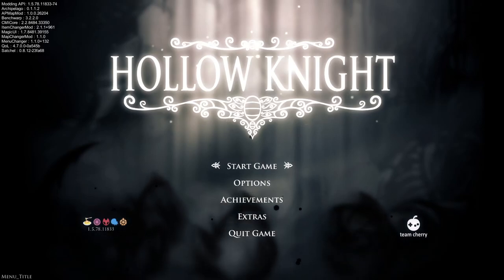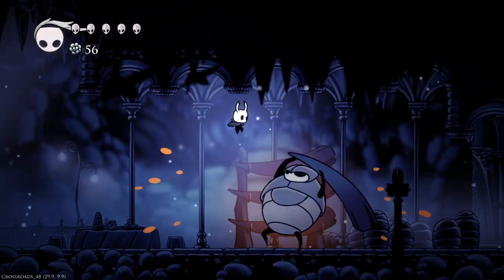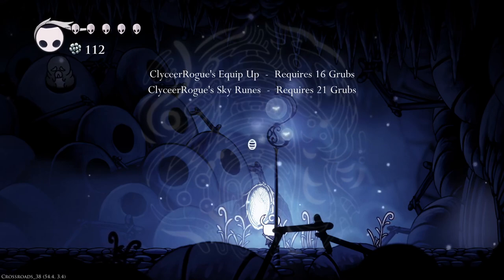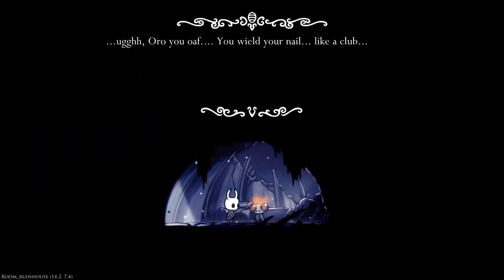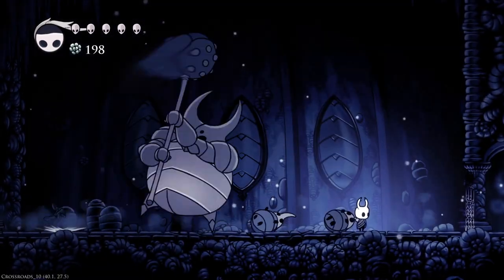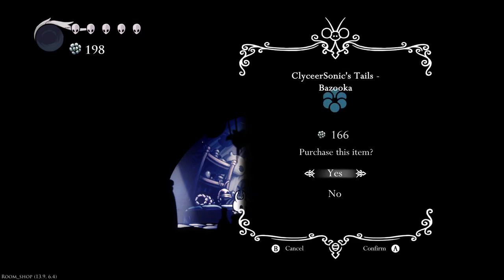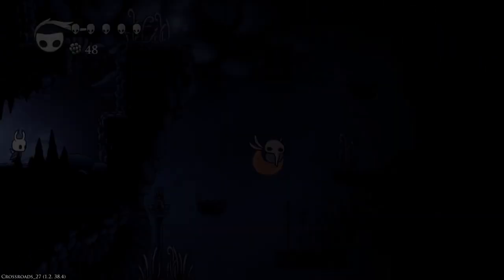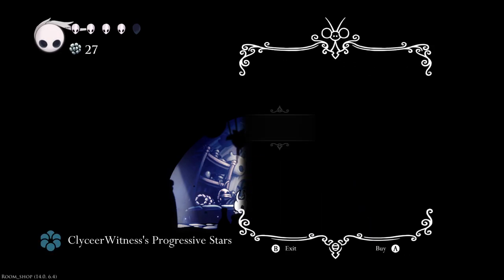Archipelago - 1 - (HK) Sweeping through Sphere 1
By Archipelago conventions, Sphere 0 is any starting items that are set up in the settings file (in this case Focus was sphere 0), while Sphere 1 is all the checks you can do at the start of the game. Technically with Hollow Knight in the playthrough things get a bit weird because Hollow Knight considers each new room you can reach kind of like an item so the sphere things are in sort of depends on their distance from King's Pass, but I'm just considering this video to be Sphere 1.

In terms of notable flags, I don't have Shuffle Dreamers on, so they'll be at their vanilla locations. Also, White Palace is guaranteed to be junk. The goal is to defeat the Radiance.

For the first week the order I'll be playing the games in will be:
Hollow Knight
Slay the Spire
Sonic Adventure 2
Timespinner
Rogue Legacy
The Witness

After that it'll be based on where I can get things done.